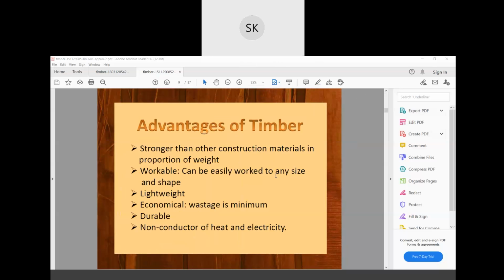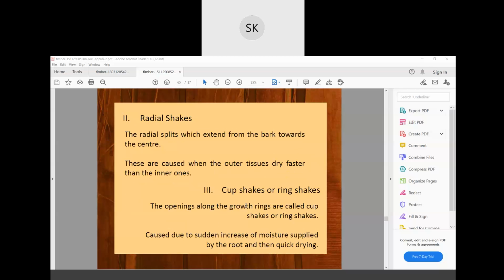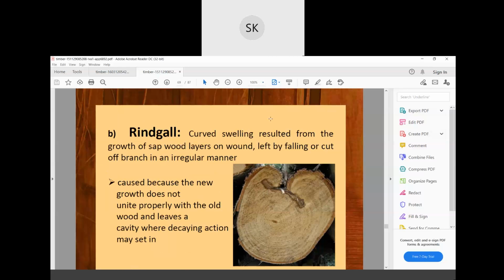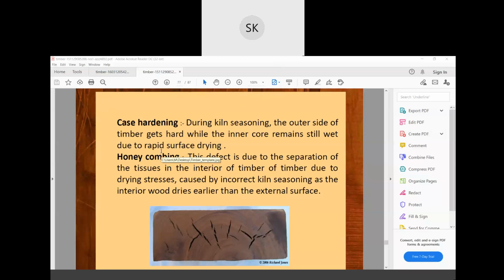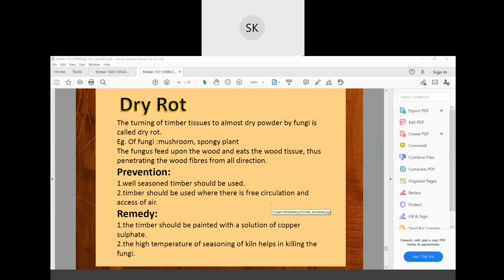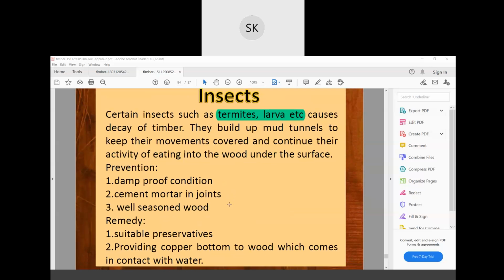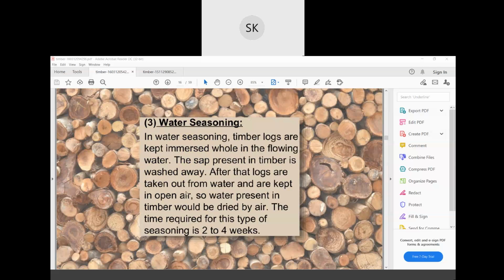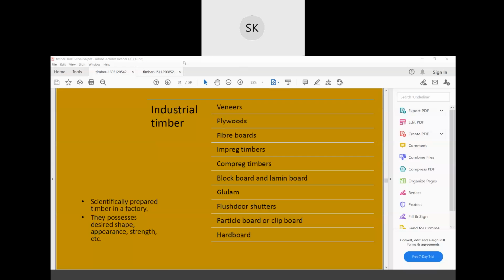Construction Engineering Materials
Timber